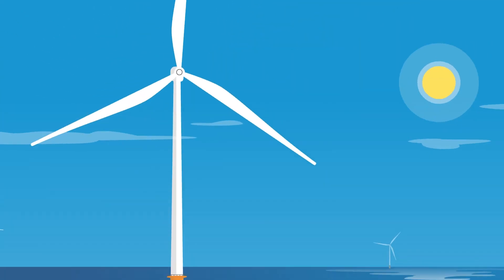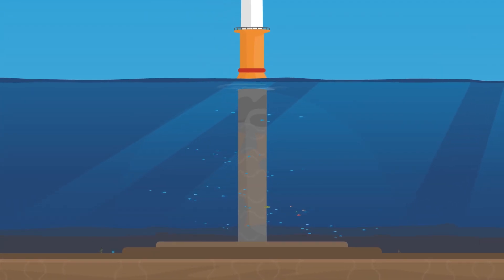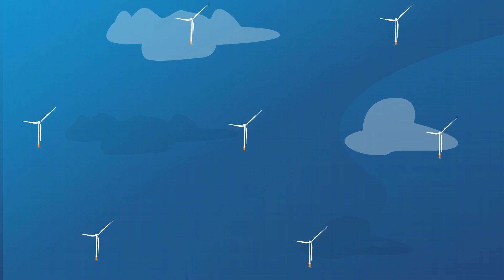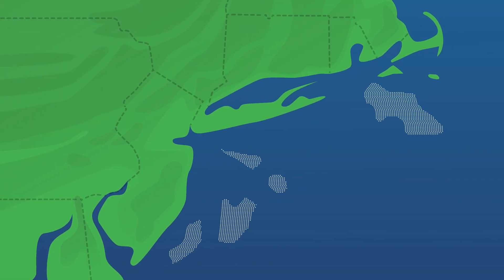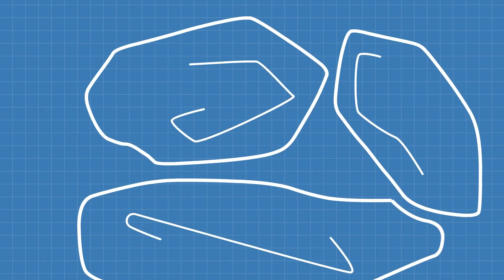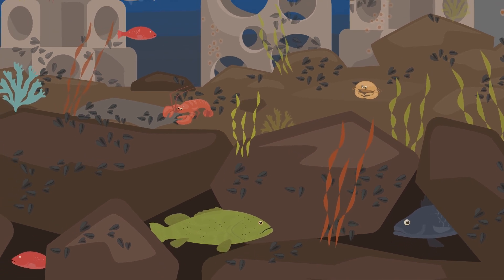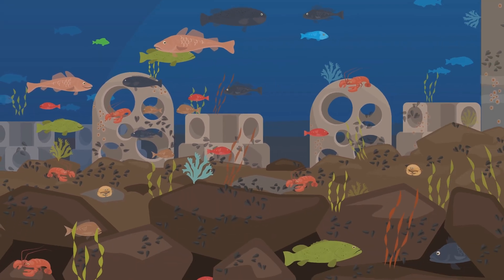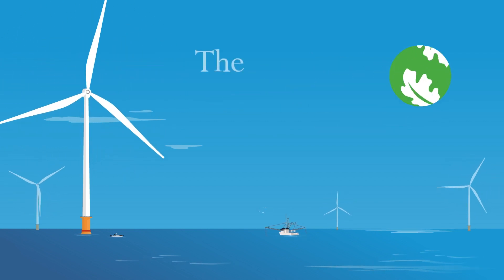A Look Underseas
As wind turbines are put in the ocean to generate clean energy, we have an incredible opportunity to expand habitat for marine life through the creation of turbine reefs.